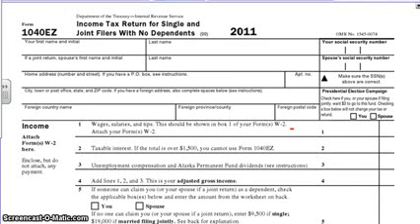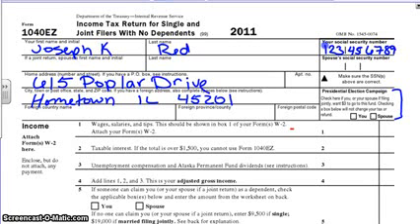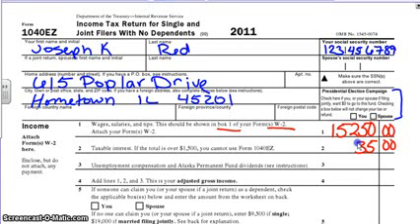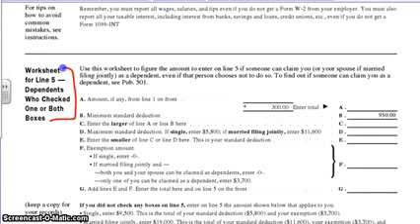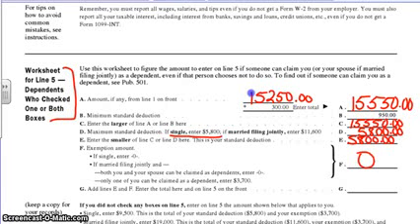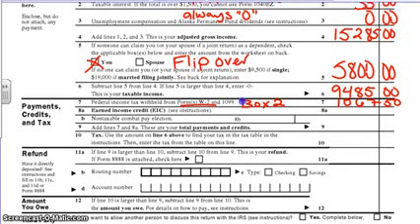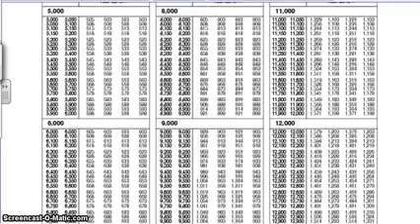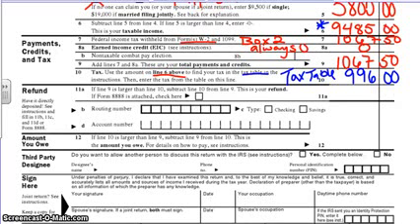Fall Floral Arrangement Workshop with Kristin!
Research tax relief companies online at BBB.org